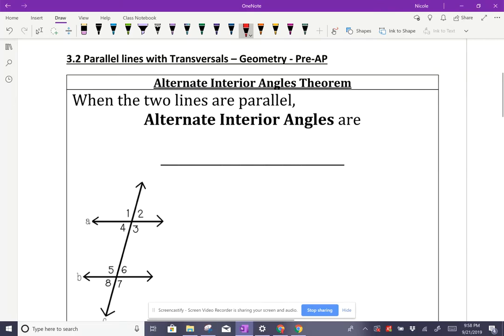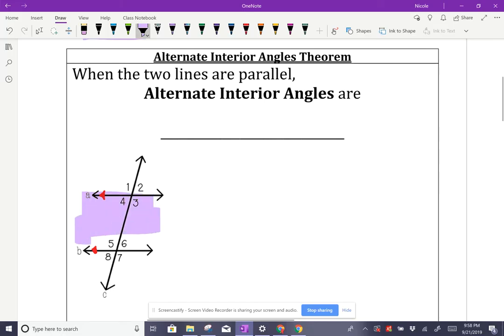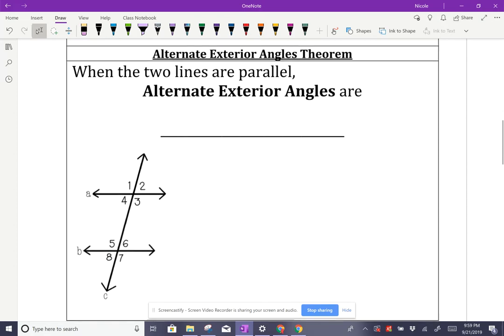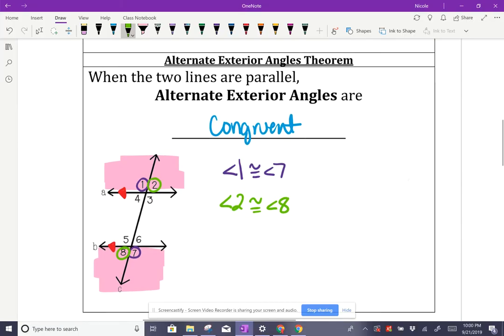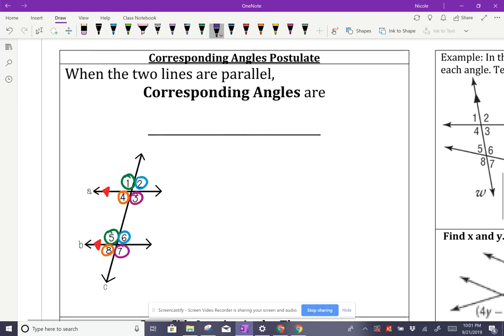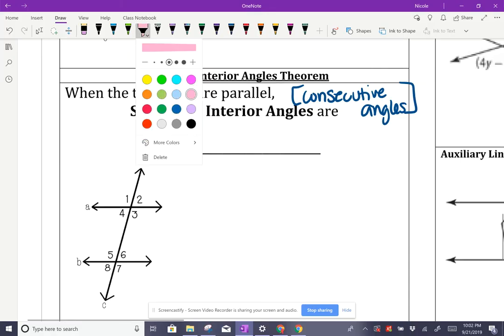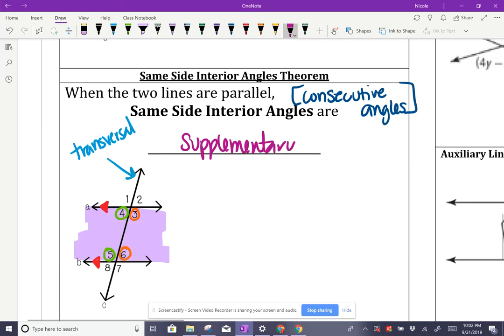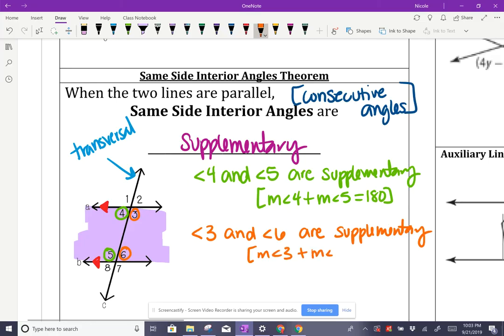3.2 Parallel Lines with a Transversal